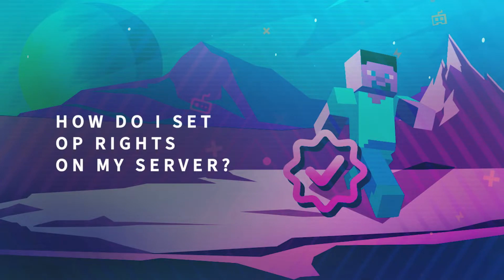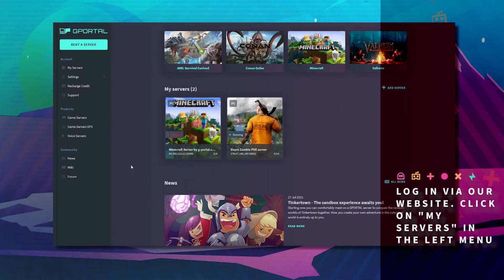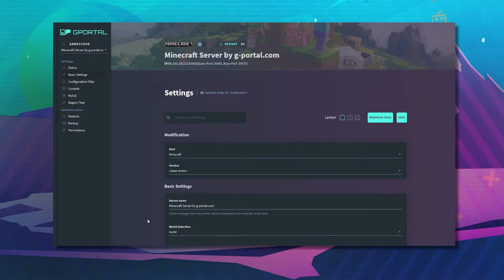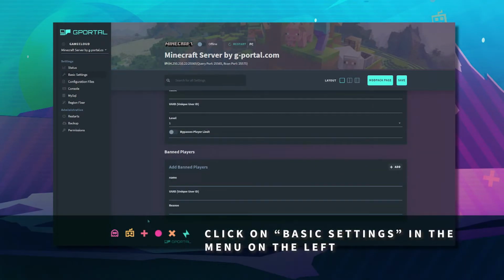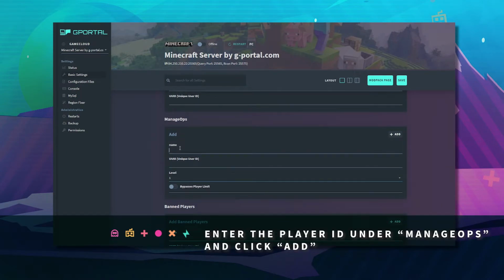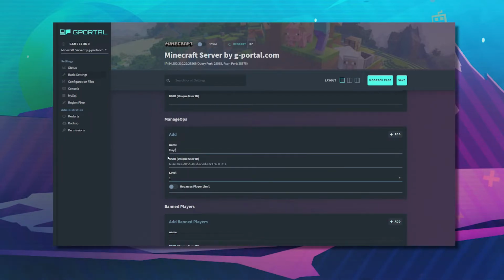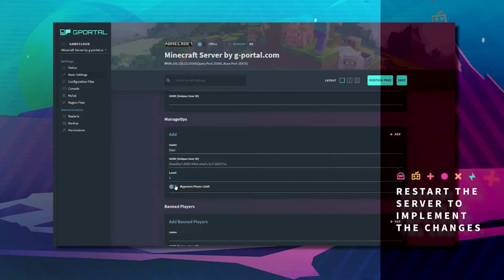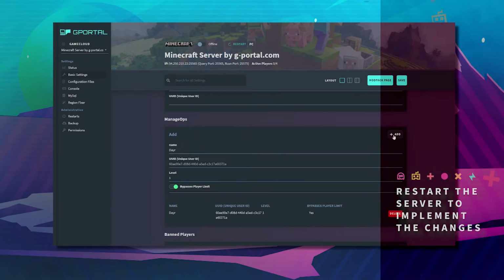GPORTAL Minecraft Server – How to Set OP rights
In this video, we will explain how to set OP rights on your Minecraft server.

Minecraft Server – Set OP rights
2. Click on “My Server” in the menu on the left
3. Select the desired server
4. Click on “Basic Settings” in the menu on the left
5. Enter the Player ID under “ManageOps”
6. Restart the server to implement the changes